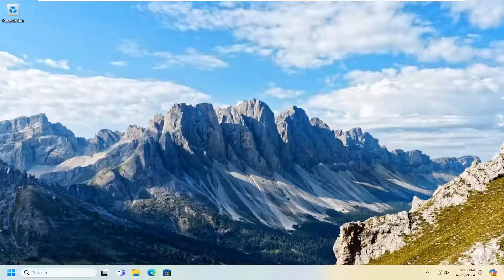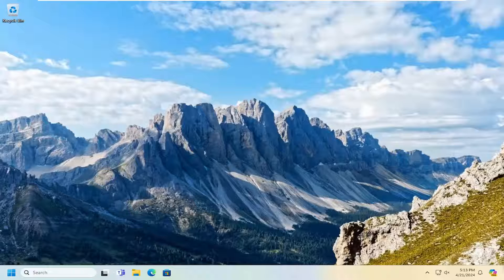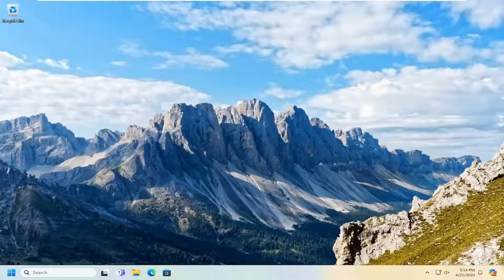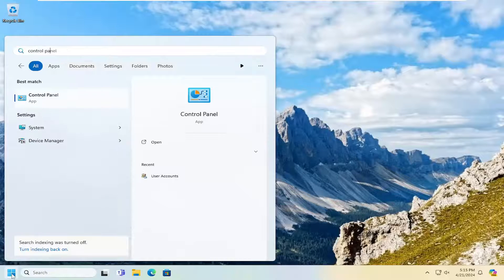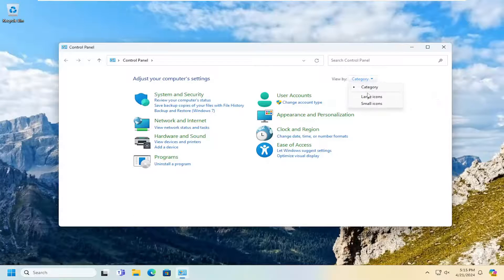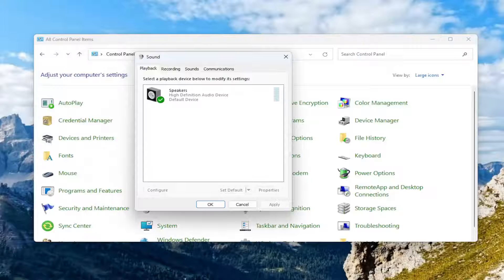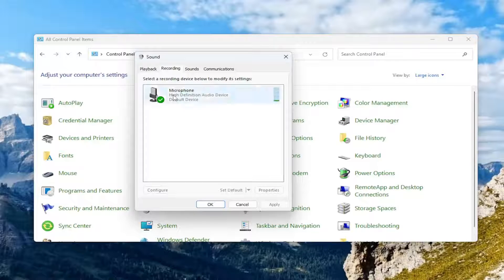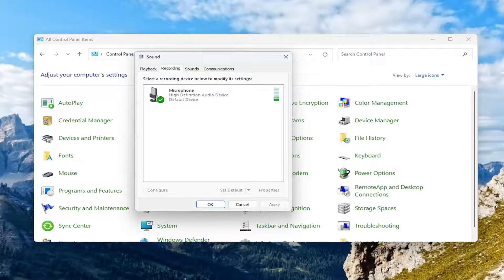Use Your Phone as a Microphone on PC [Tutorial]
Whether you are a podcaster, singer, or simply need to record a voiceover for a project, you may be interested in using your phone as a microphone. It's a cheap and effective alternative to investing in a mic, and advancements in technology have even made smartphones quite good at capturing high-quality audio! This makes your Android or iPhone a viable option as a mic for conference calling on your computer as well.

Issues addressed in this tutorial:
use your phone as a microphone PC
can i use my phone as a mic for PC
use your phone as a mic on PC
how to use your phone as a microphone on PC
how to use your phone as a mic on PC
use your phone as a microphone for PC
use your phone as a mic for PC
can you use your phone as a PC mic
use phone as microphone for PC
can you use your phone as a microphone on PC
how to use your phone as a PC microphone
can you use your phone as mic for PC
how to use your phone as a microphone for PC
how to use your phone as a mic for PC
how to use your phone as your mic on PC
can i use phone as mic for PC

Whether you're chatting with friends over Discord, participating in a family Zoom call, or laying down some tunes, a microphone can come in very handy for your computer. But what if you don't have one?

While you may not have a microphone for your computer, the chances are that you have a smartphone. There's the solution to your problem: you can use your smartphone as a PC microphone, and it's easy to set up.

We'll show you different ways to use your phone as a microphone. The instructions herein work for both Windows 10 and Windows 11.